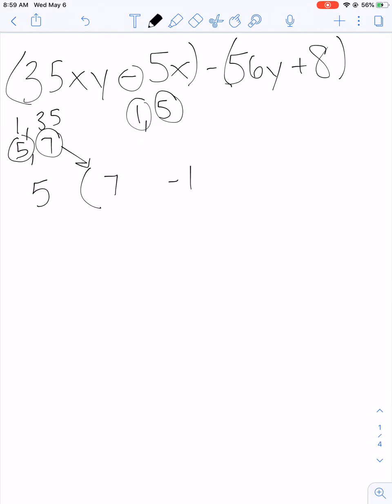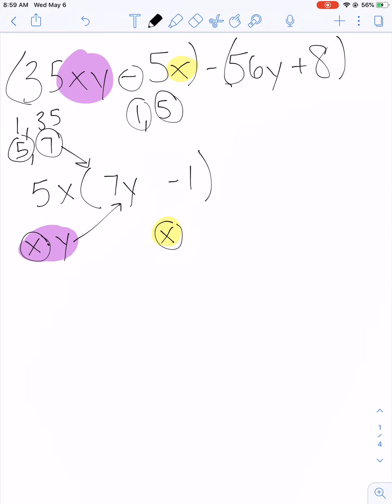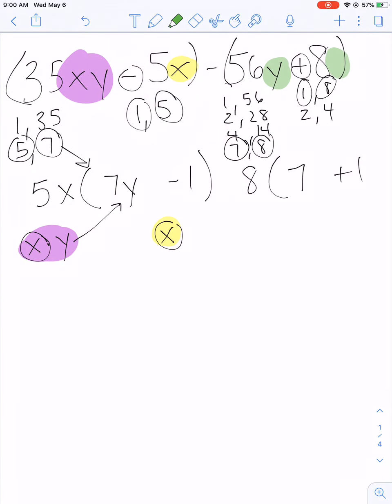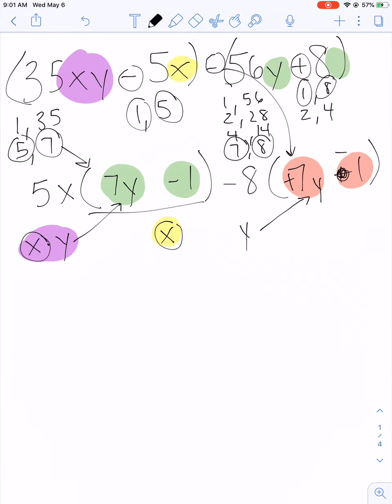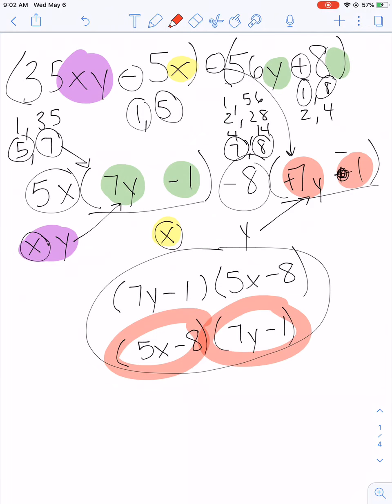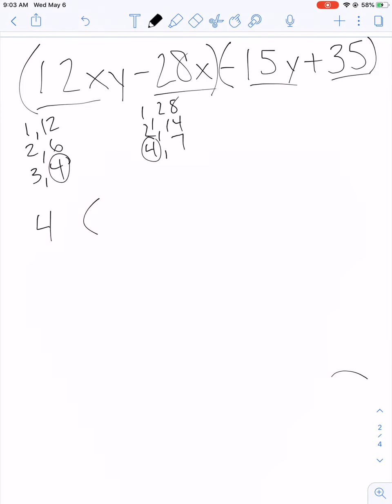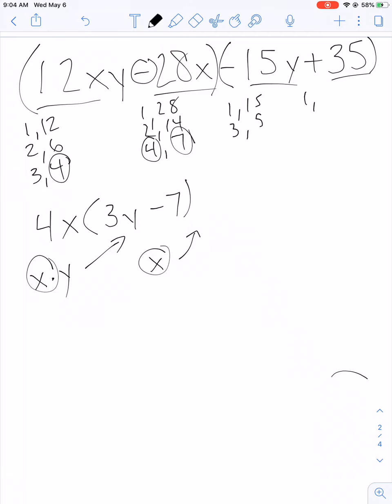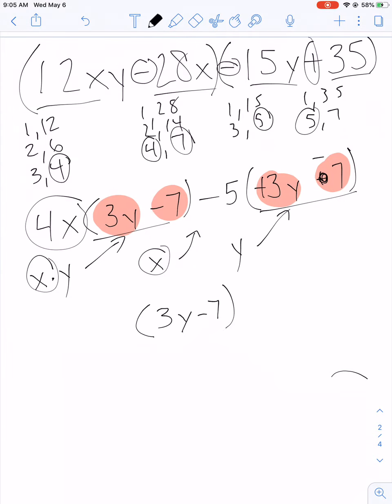Factoring by Grouping